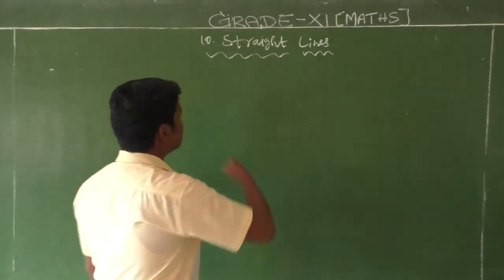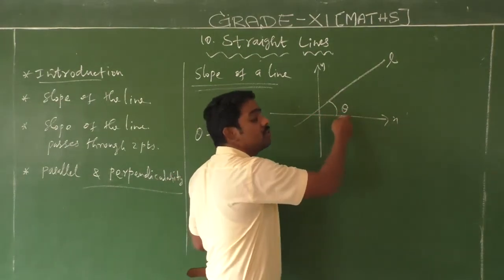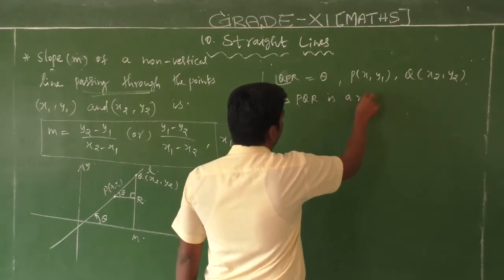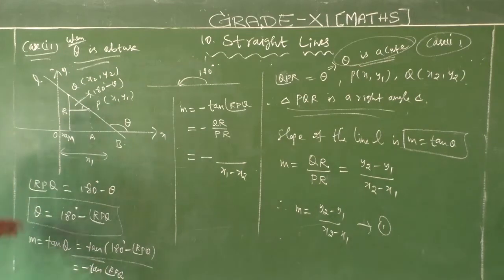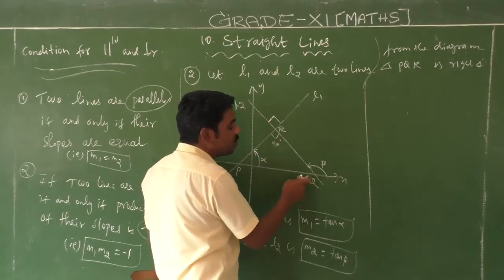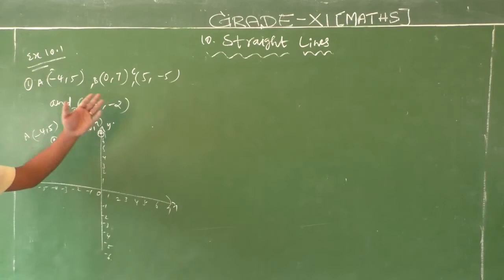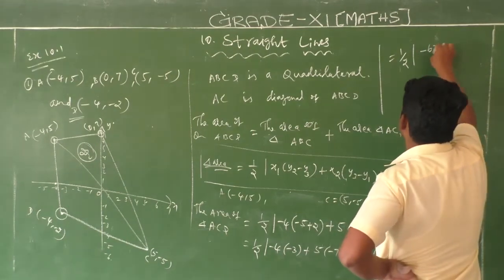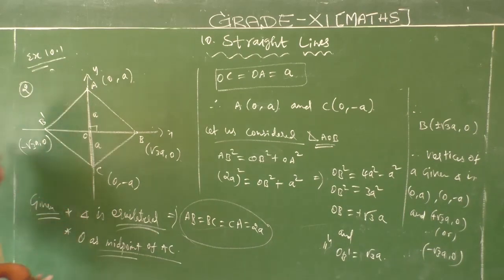GRADE XI MATHS 10-STRAIGHT LINE PART I